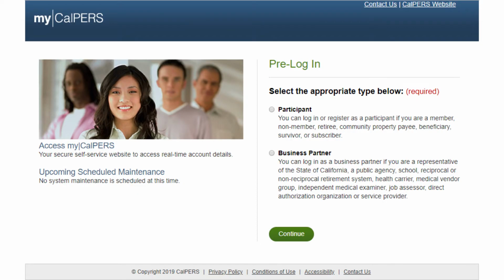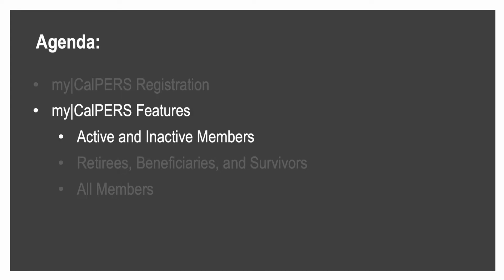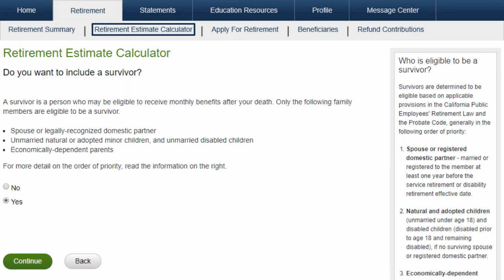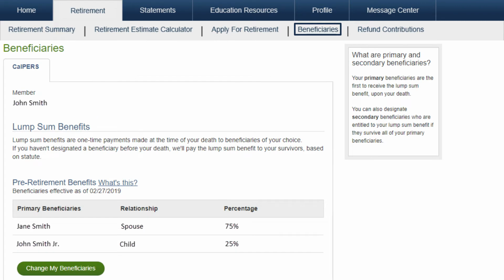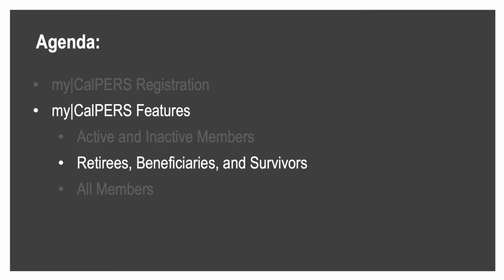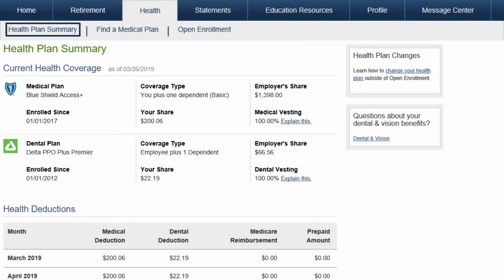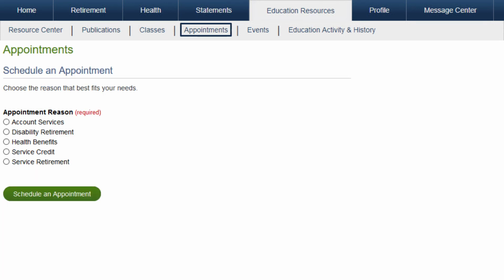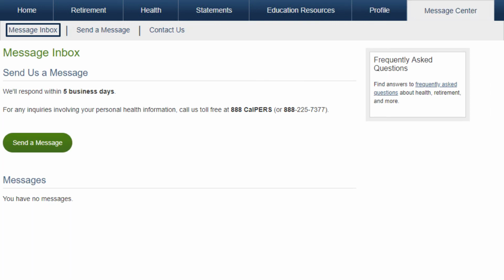Your my|CalPERS Account